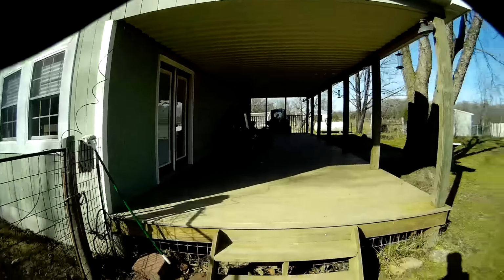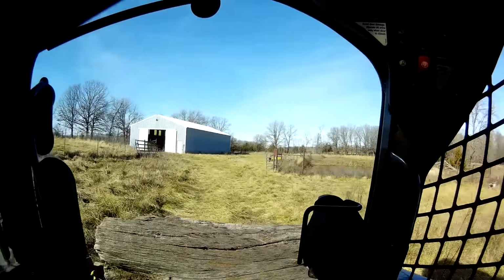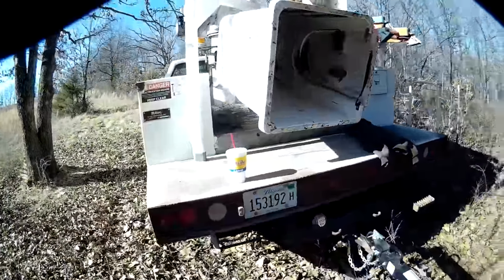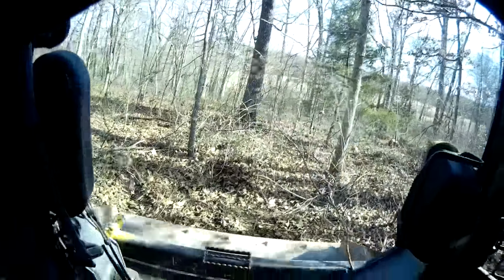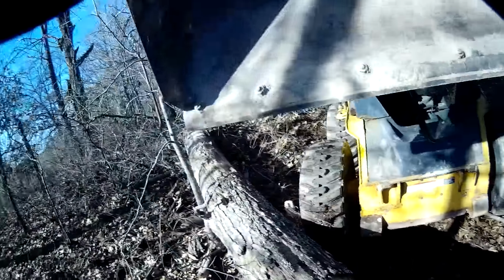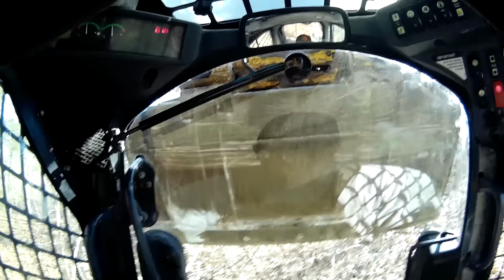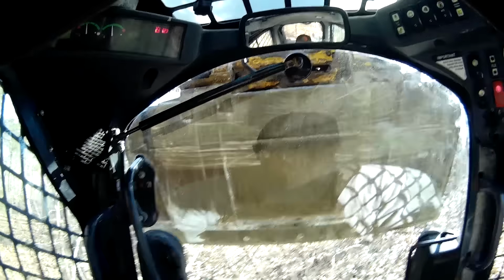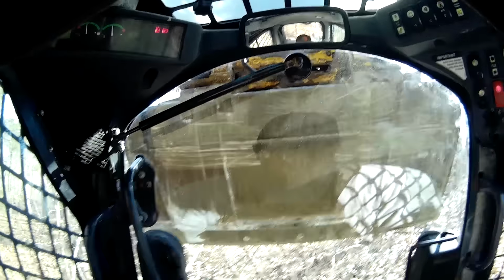Getting Firewood/Red Oak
Description In this video I am getting a red oak log out of the woods with my john deere skid steer to split for firewood.